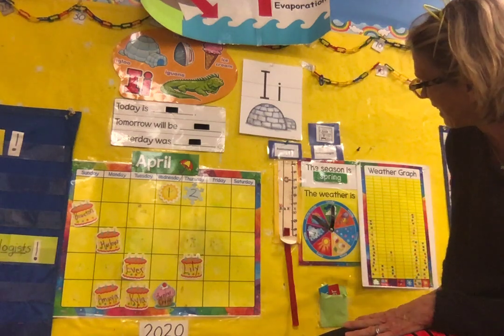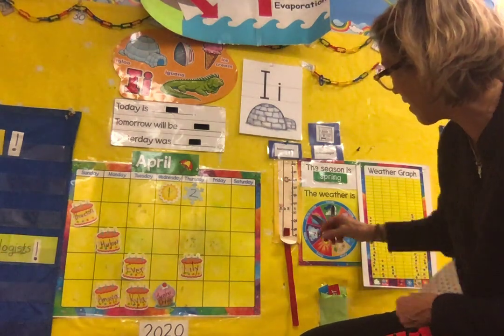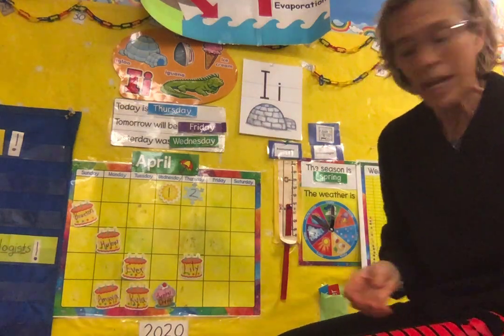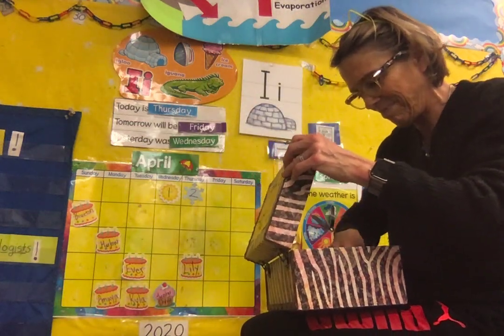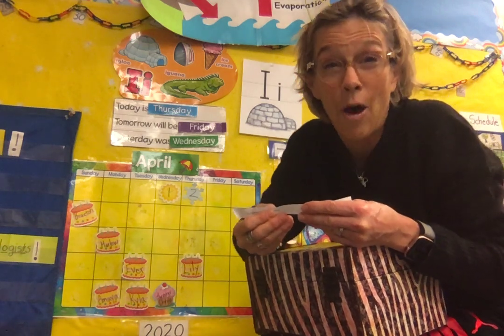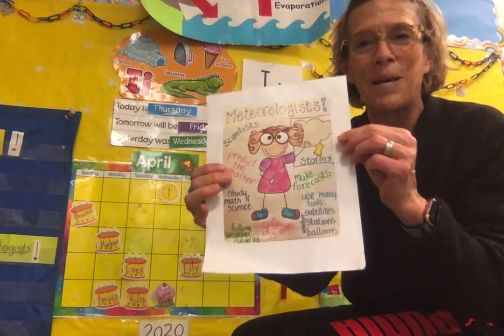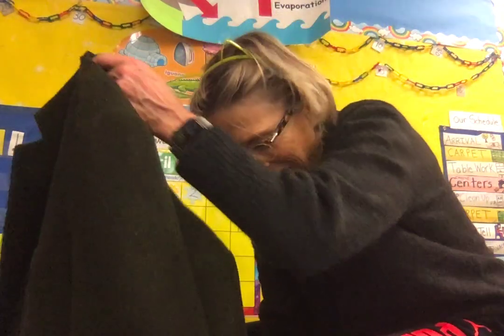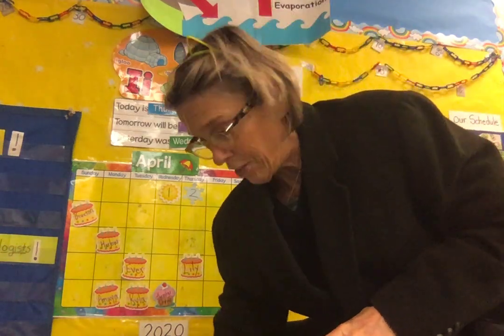Sunbeams Welcome 4/2 Teacher Shelley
Sunbeams Welcome 4-2-20